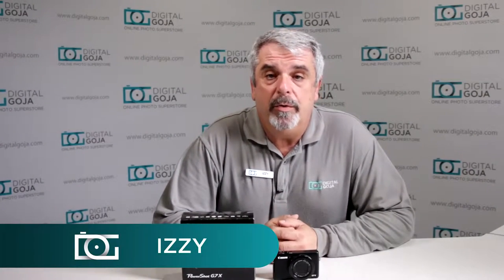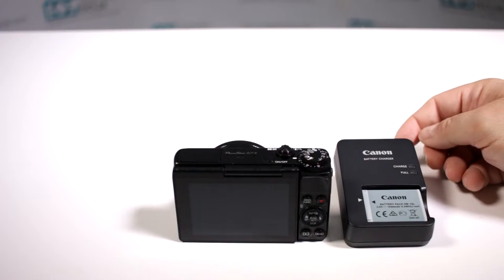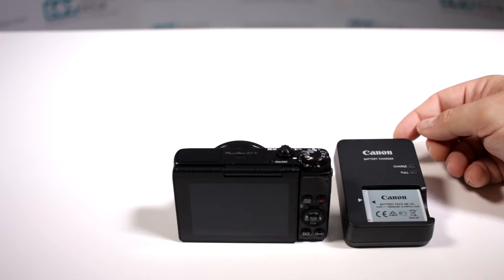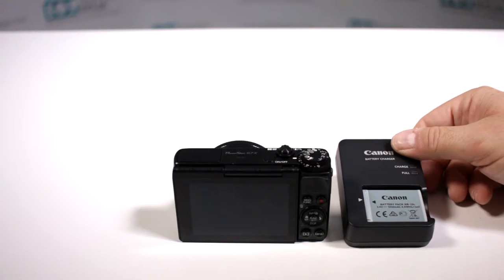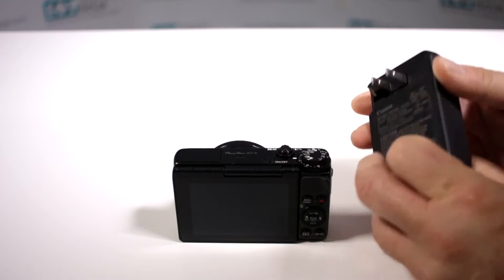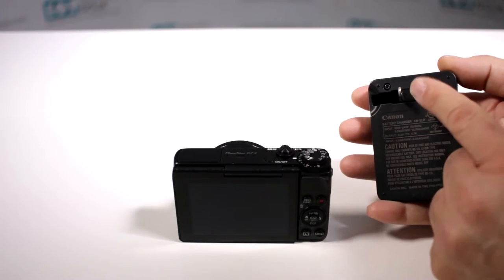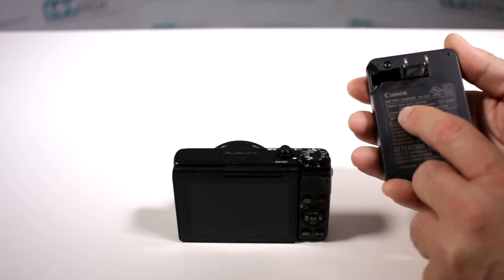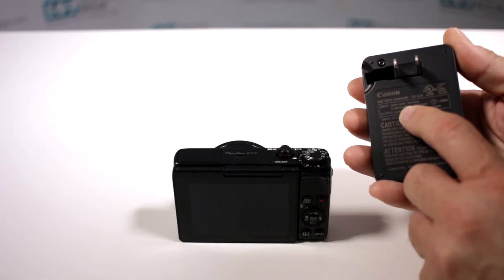TUTORIAL | Does The CANON PowerShot G7 X Come With a Multi Voltage Charger?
On this video Izzy will go over the charger on the Canon Powershot G7 X. Find yours

Features:
- 12.8MP High-Sensitivity 1.5" CMOS Sensor
- DIGIC 6 Image Processor.
- Canon 5x Optical Zoom Lens.
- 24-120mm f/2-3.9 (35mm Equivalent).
- 3.0" 1,040k-Dot Tilting Touchscreen LCD.
- High Speed AF and 5.2 fps Shooting
- HS SYSTEM and Optical Image Stabilizer
- Dual Control Rings and 14-Bit RAW